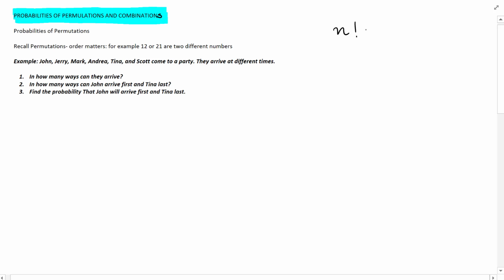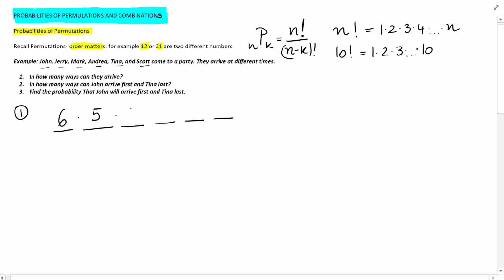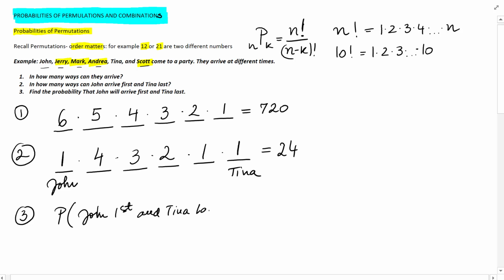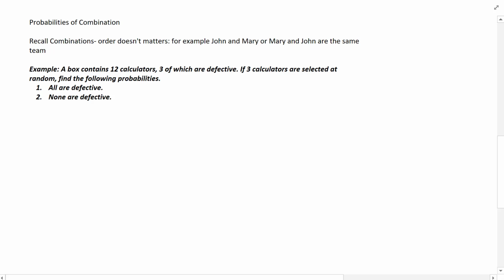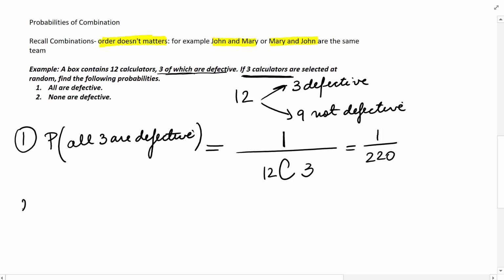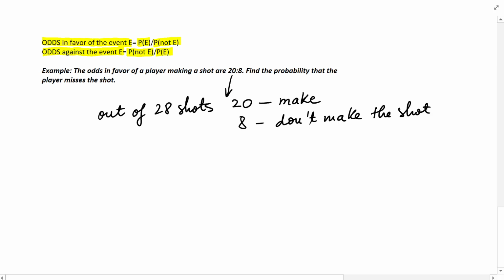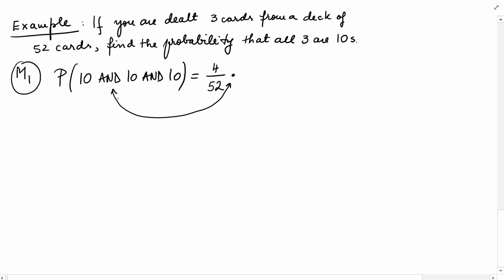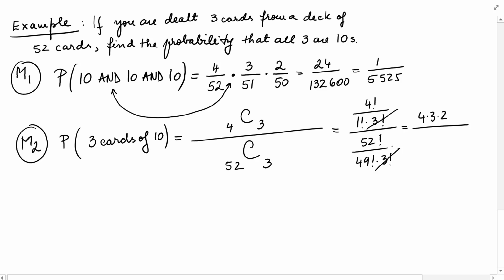Probabilities with Permutations and Combinations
In this video we solve a few problems with probabilities with permutations and combinations and discuss odds